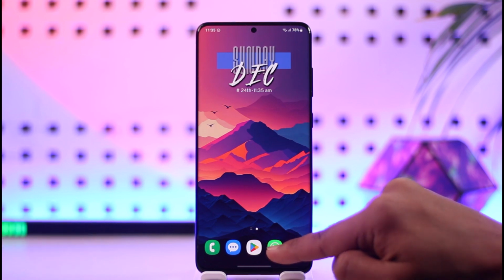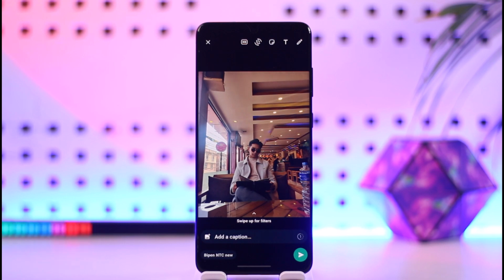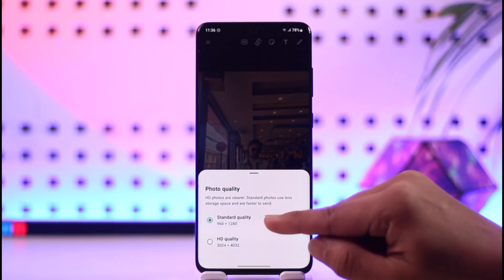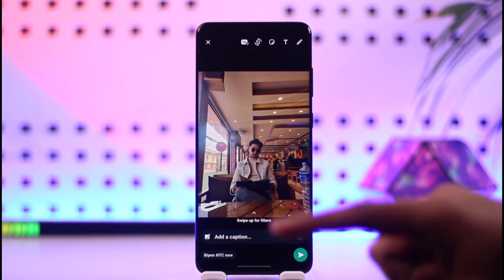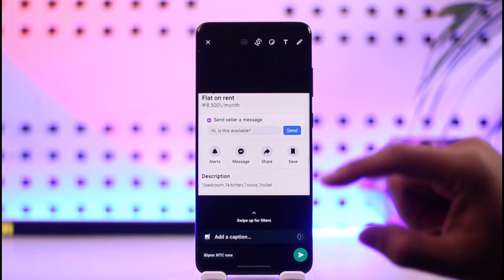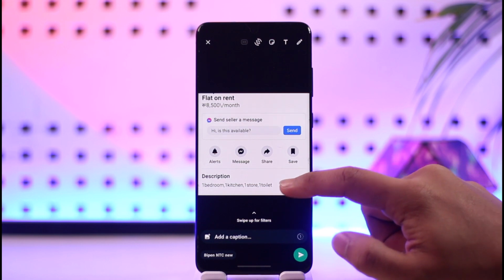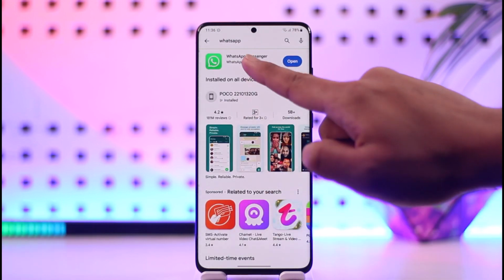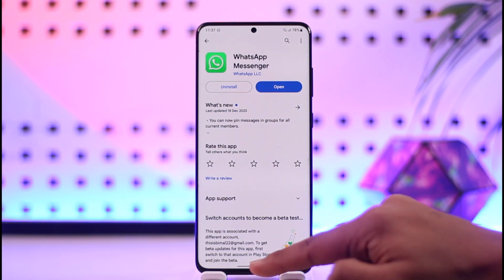WhatsApp Photo Upload Quality Settings Not Showing !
In this video, I will show you how to solve if the photo upload quality settings aren't showing on WhatsApp.

~ Chapters:
0:00 Introduction
0:13 What the Issue Is
0:36 How to Fix It
1:23 Conclusion